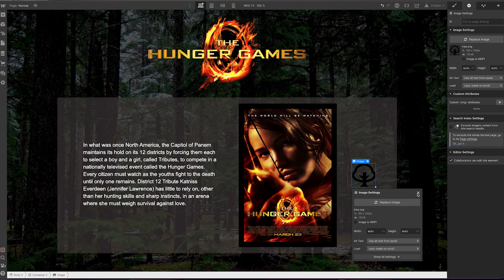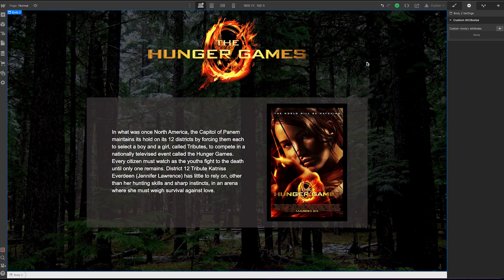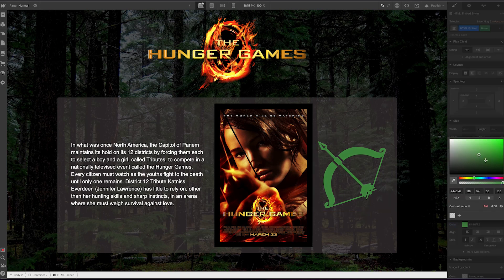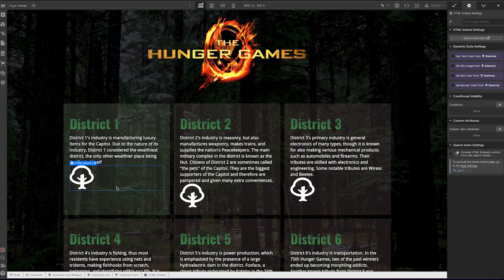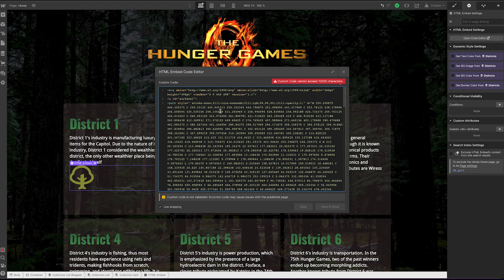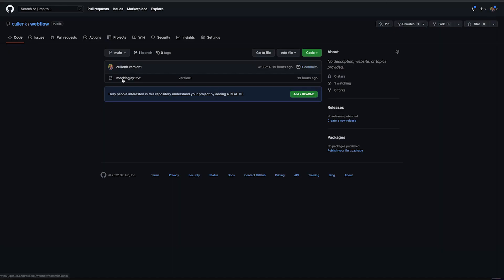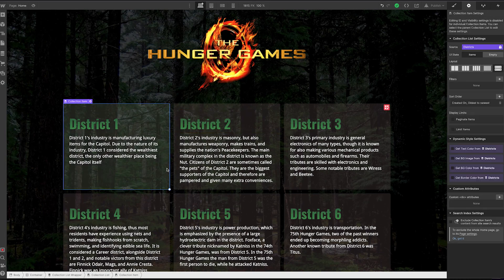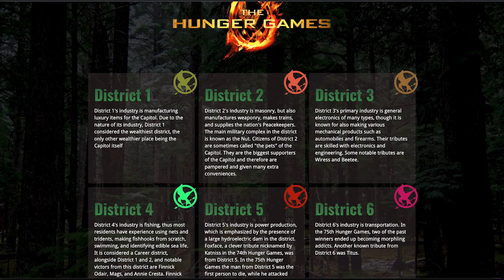Dynamic SVG Icons for CMS Items In Webflow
Come volunteer as tribute for the day and learn all about SVGs in Webflow! I’ll walk you through how to add them to your projects, change the fill color individually or dynamically as part of a CMS collection and I’ll even show my solution to getting around the 10000 character code limit for larger SVGs. 🌳🏹